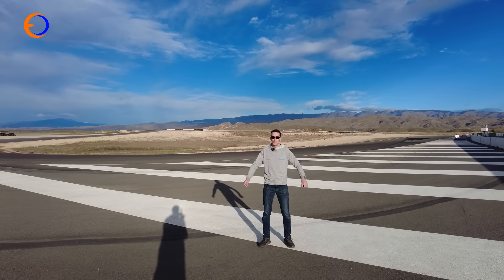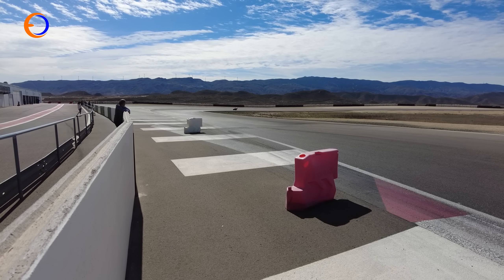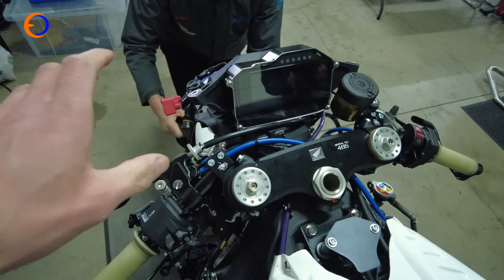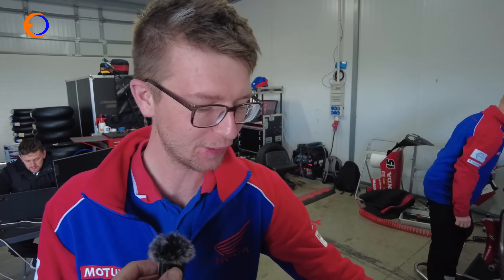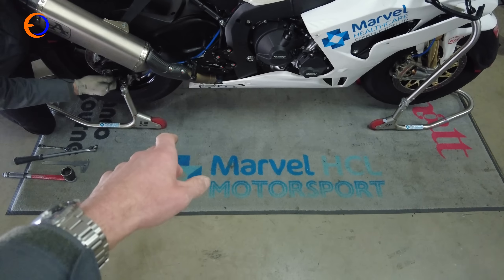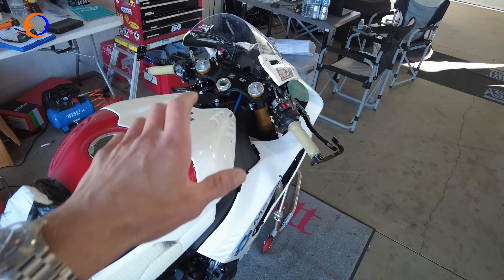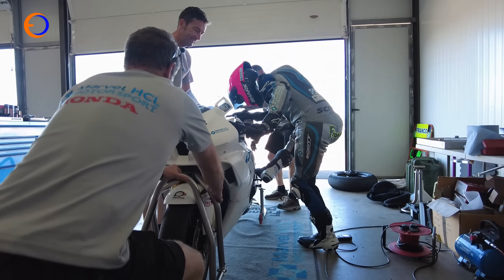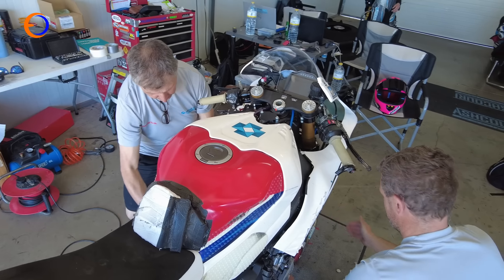Testing the Limit. Chasing Superbikes winners and risking crashing at Andalucia BSB Honda test.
The Marvel HCL motorsport team and star rider Franco Bourne are at Andalucia Circuit in Southern Spain for the second batch of testing on the new Fireblade.

With some inside info from Honda Racing the team up the gamne and Franco goes faster, but will he push over the limit?

If you'd like to be involved in Franco's fireblade journey with us, to bring on racing's next star rider, please email team boss Matt at